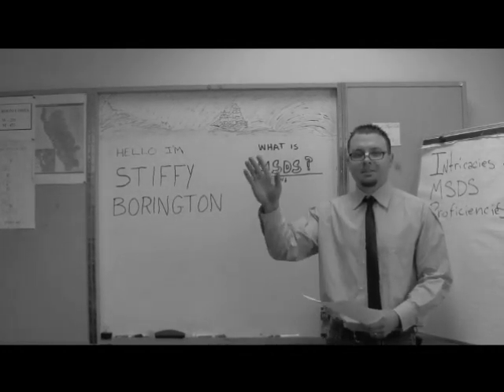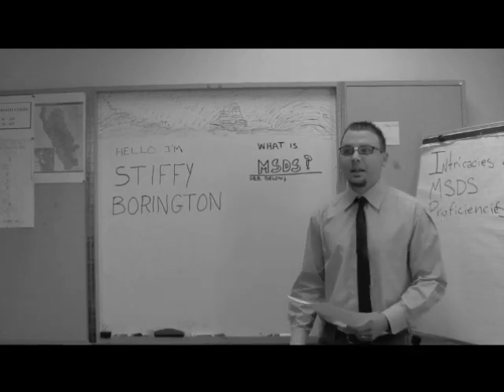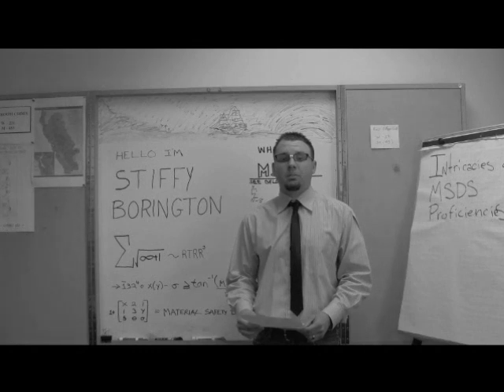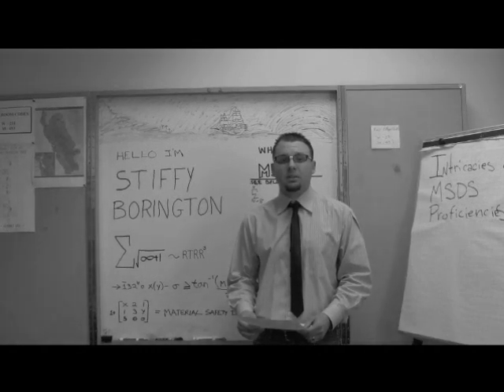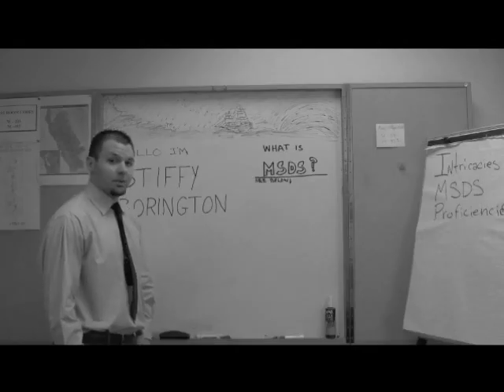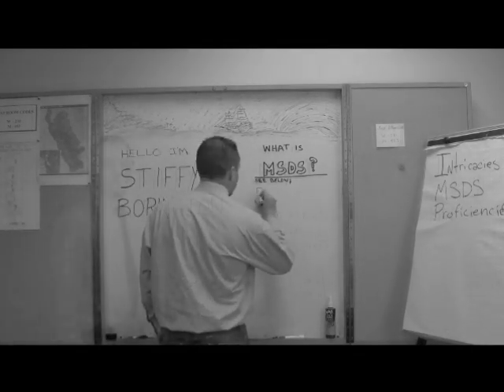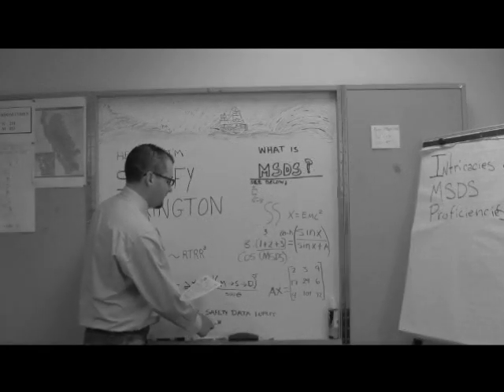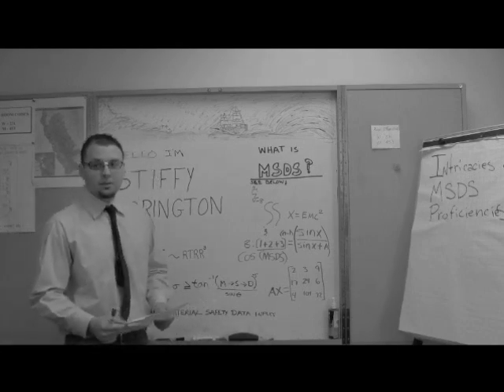MATERIAL SAFETY DATA SHEETS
Material Safety Data Sheet